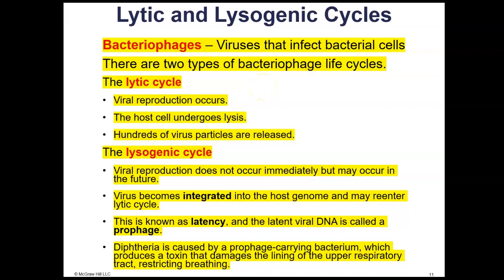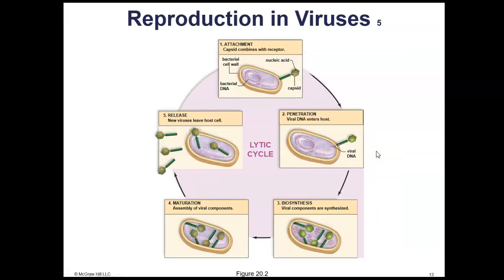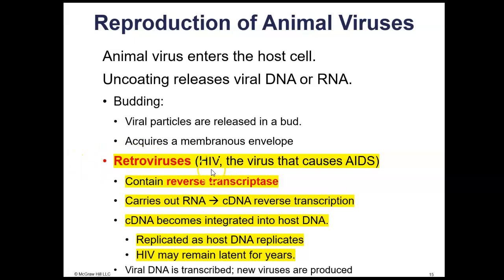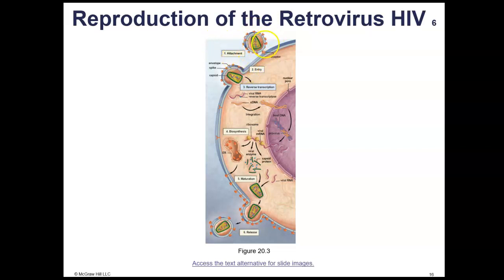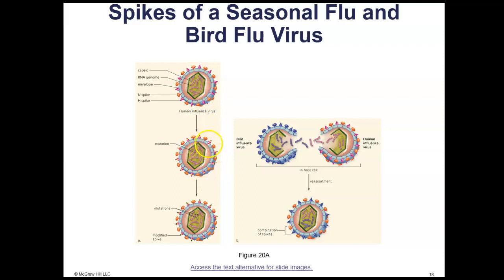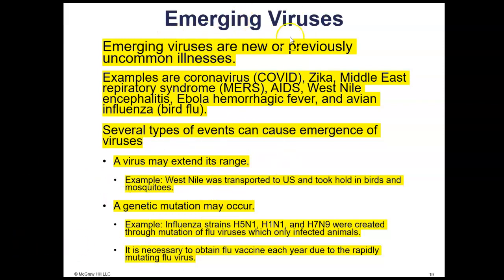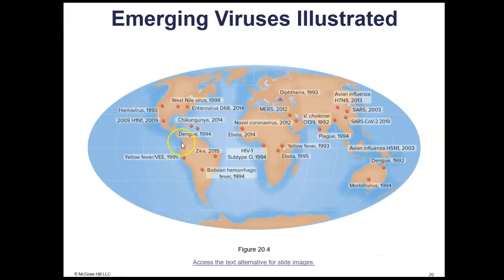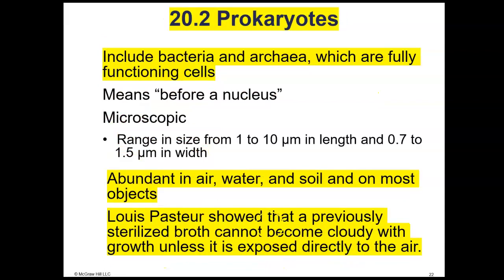112 Ch 20 slides 11 - 23